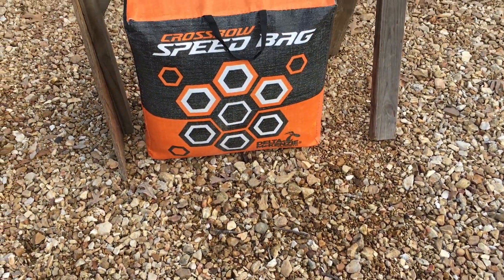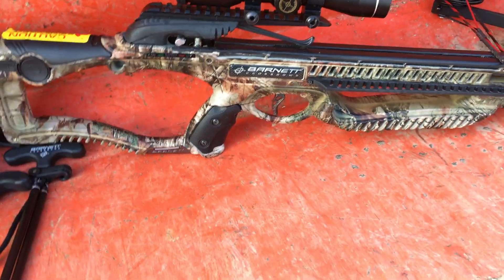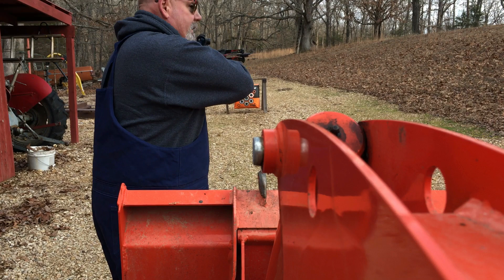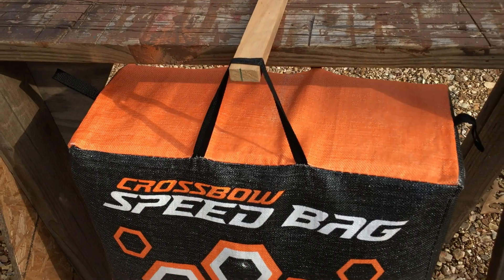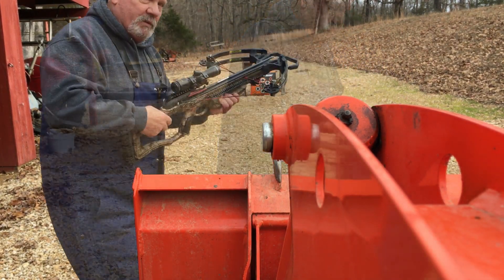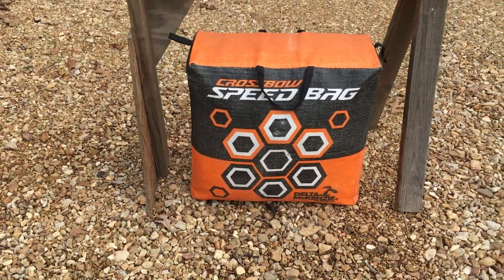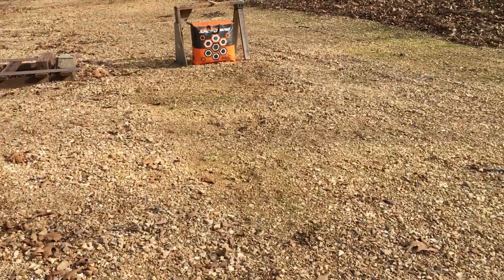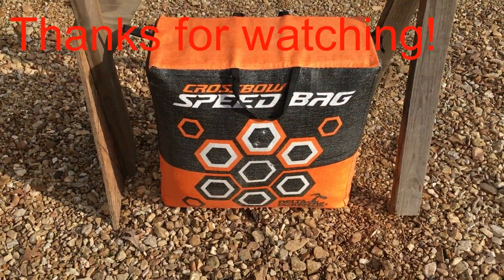Delta Speedbag crossbow target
Delta Speedbag Crossbow Target checking the ease of arrow removal.
Not a full review!
Shoot a few arrows close range with the Barnett Xbow to see how easy arrows come out.